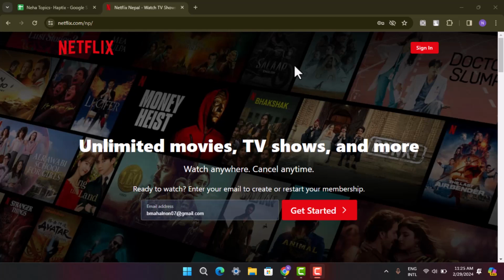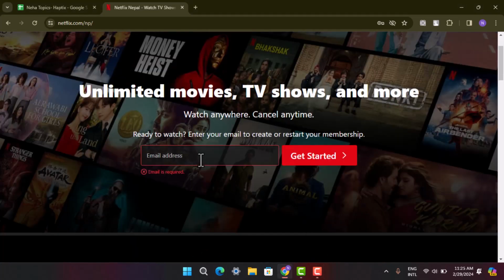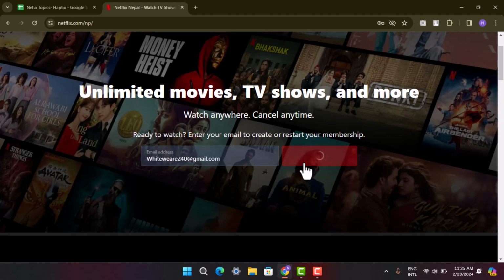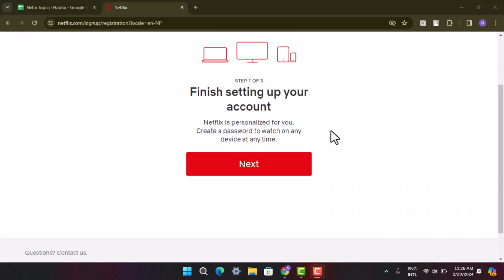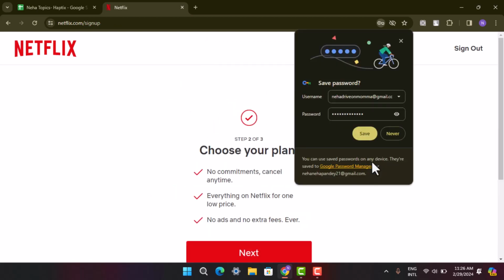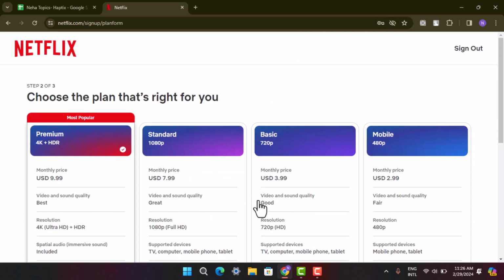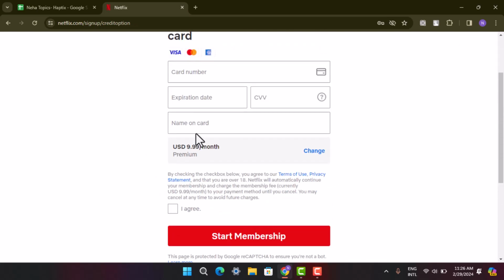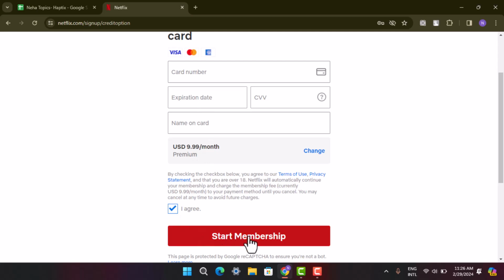Netflix Movies Account - How To Sign Up Netflix !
This Video Is based on How you can create Netflix profile.

Chapters / Timestamps
0:00 Introd
0:15 Signup Netflix Account
1:26 Outro